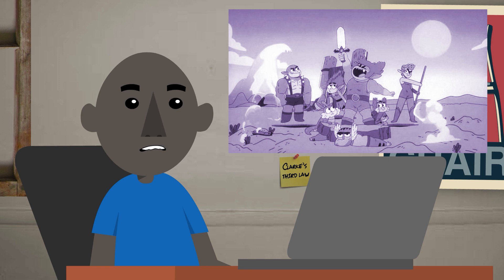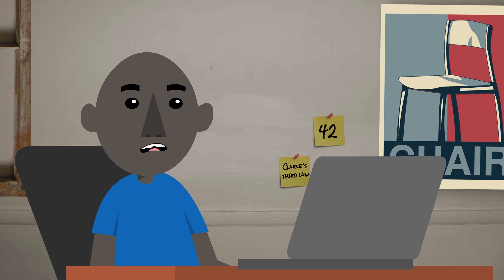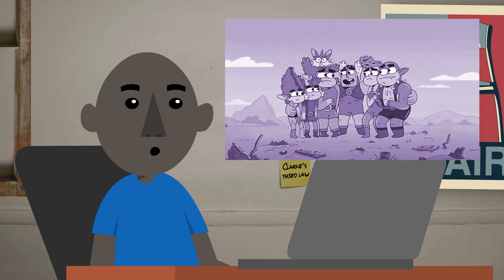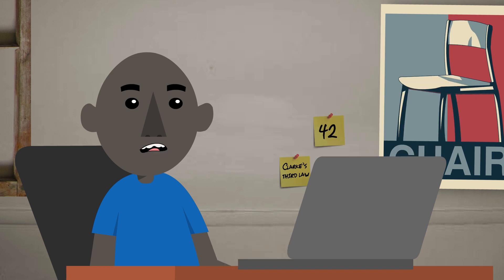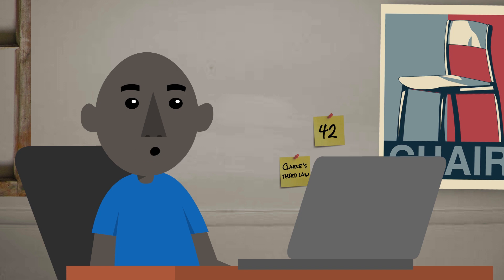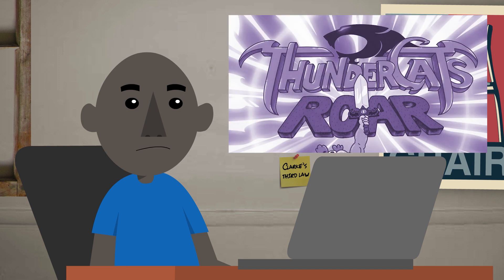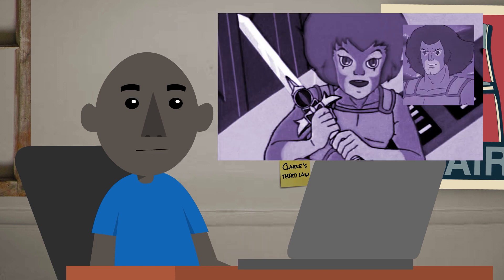I watched ThunderCats Roar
My brief thoughts about the new ThunderCats Reboot